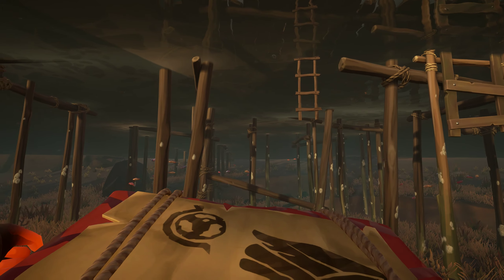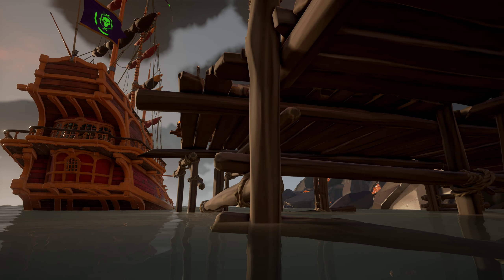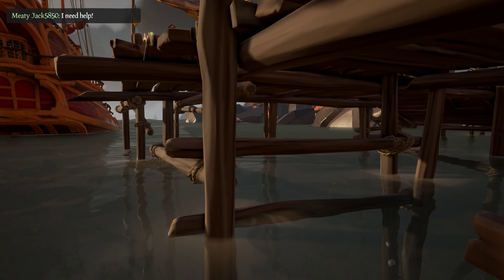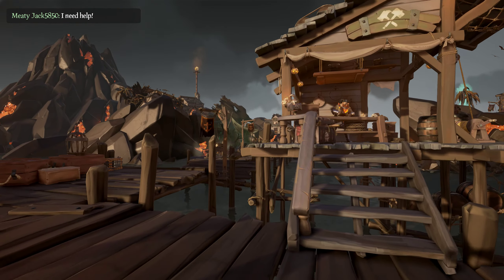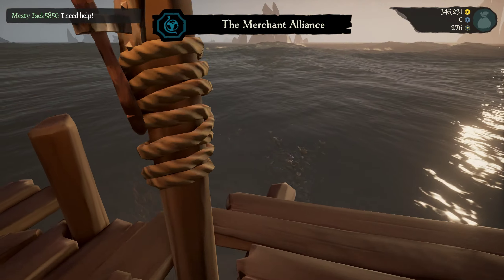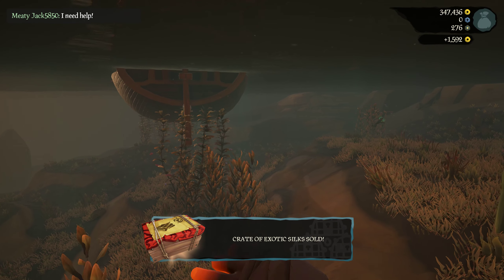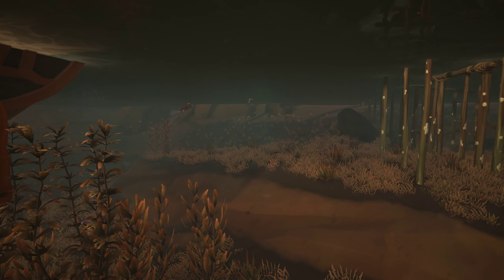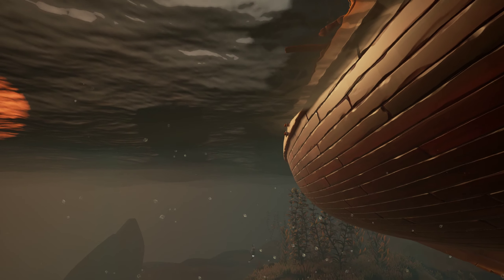Sea of Thieves | Takin my cut